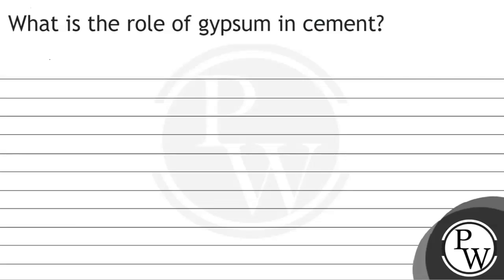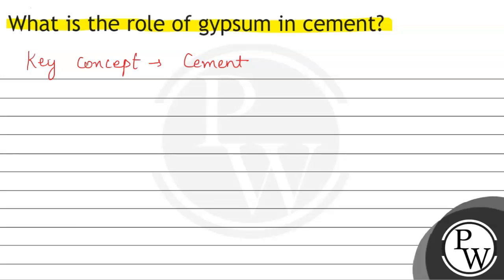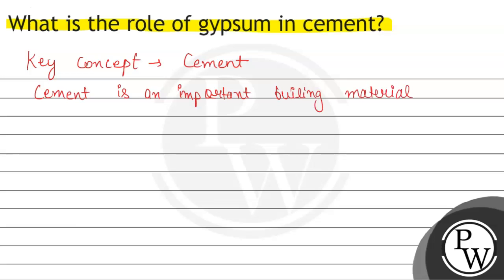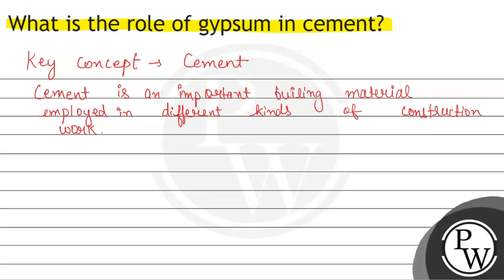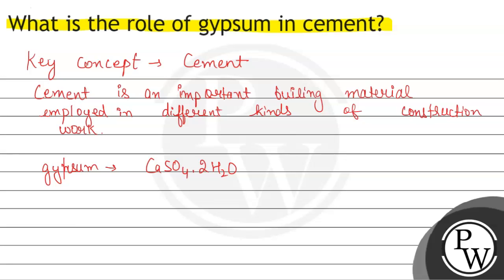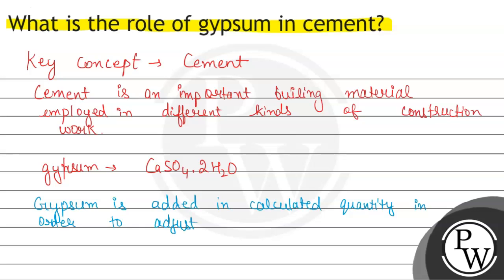What is the role of gypsum in cement?